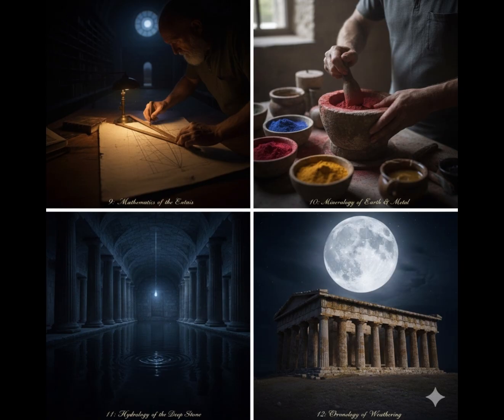The Architecture of Sleep: An Exhaustive Study of the Doric Order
Settle into the stillness of the archive. Tonight, we bypass the stresses of the modern world by focusing on the immutable laws of ancient structure. This episode features a continuous, monotone examination of the anatomy of the masonry arch and the precise geometric requirements of the Doric Order.

Recommended Use: Low volume, dark room, eyes closed.